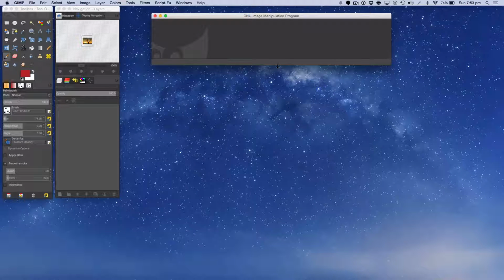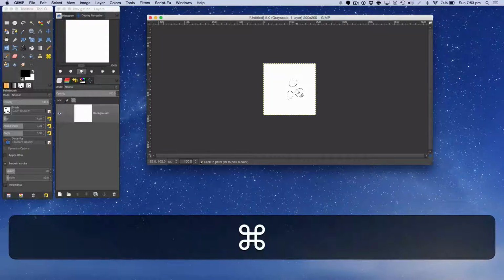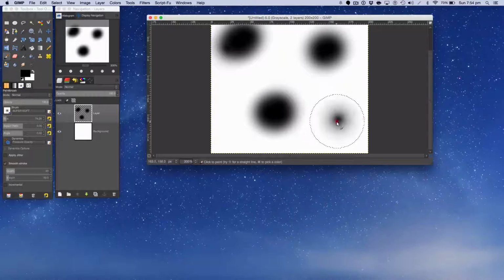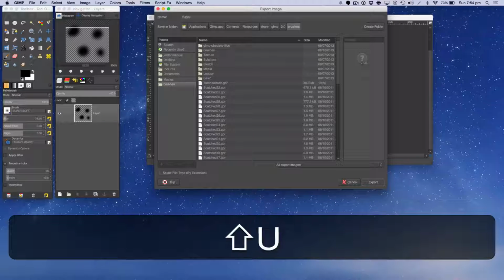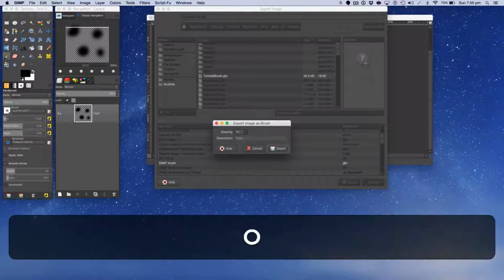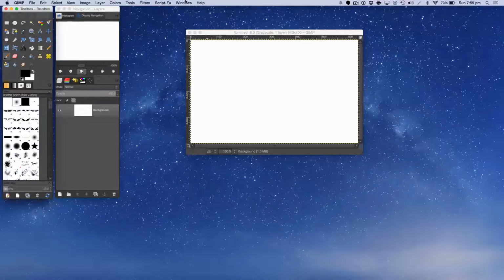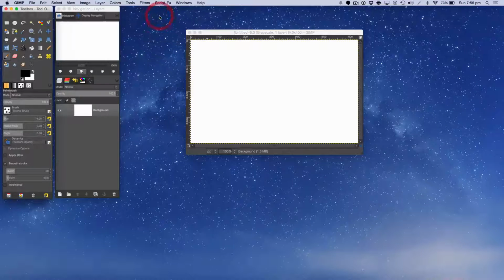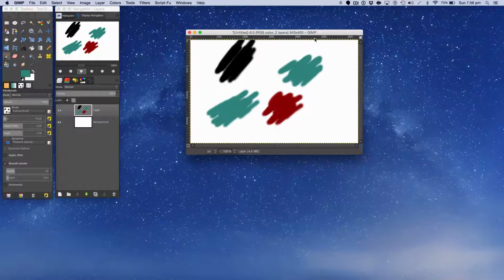Gimp Tutorial: Creating Custom Brushes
Hello and Welcome to this tutorial, today in this tutorial we will be learning how to create some custom gimp brushes.

-Manuel Graphics